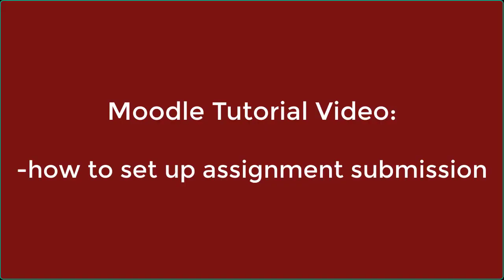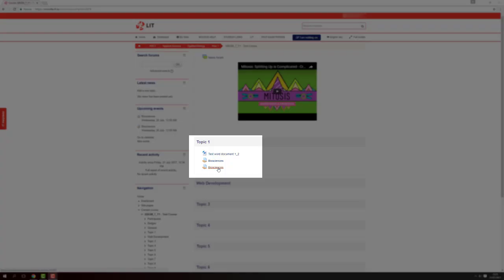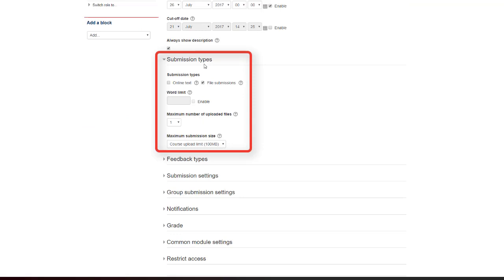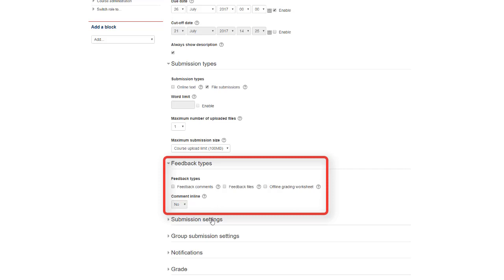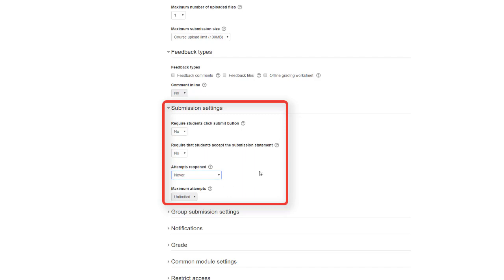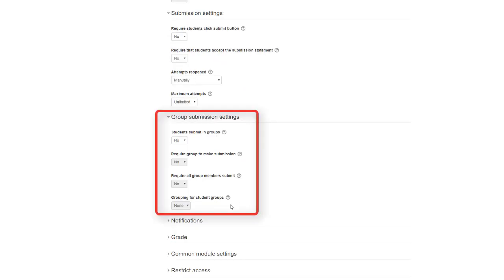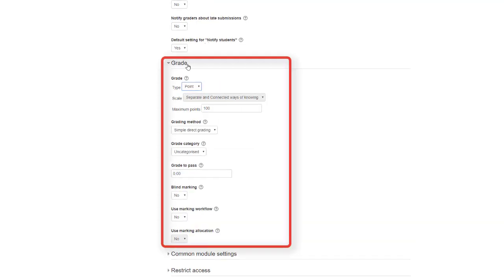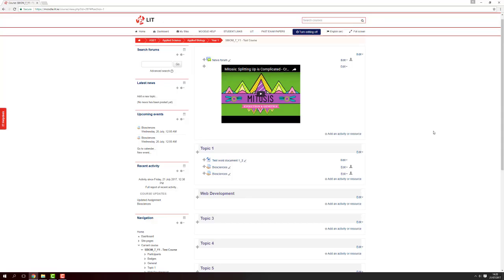Assignment Submission (Staff)